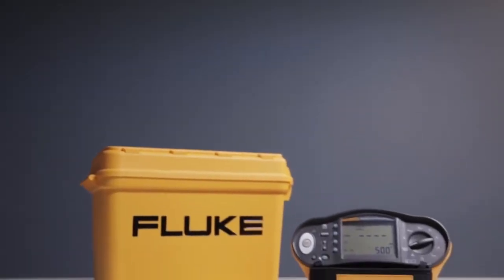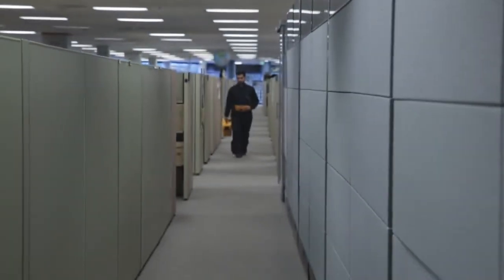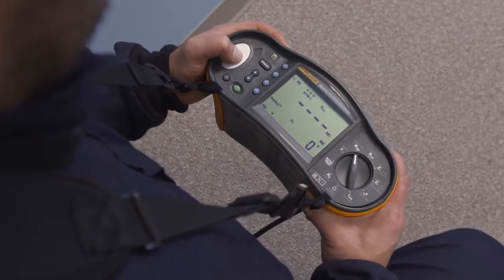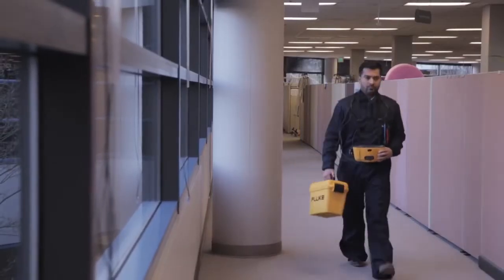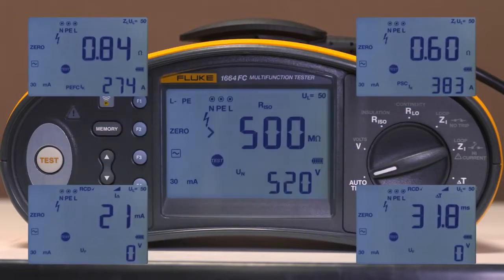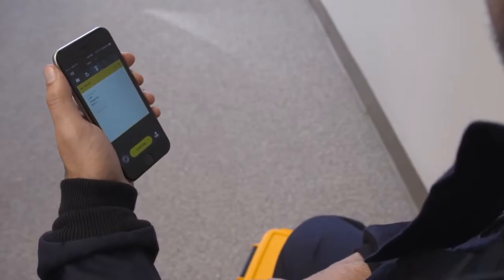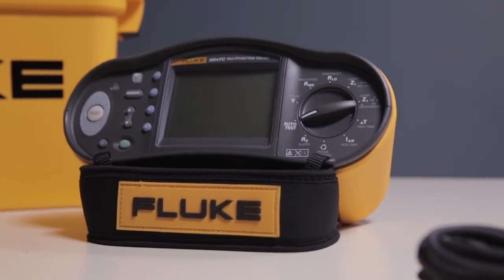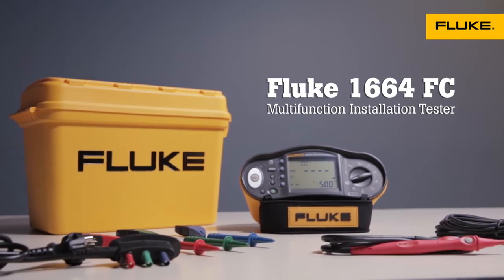Fluke 1660 Series Installation Testers